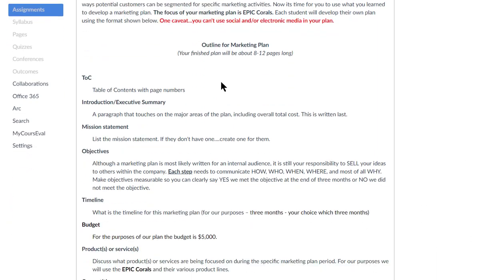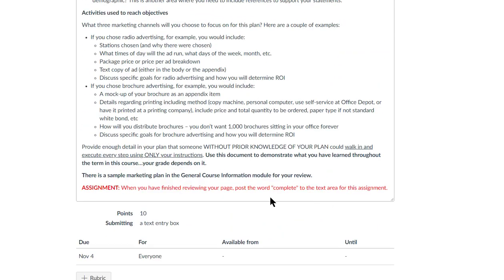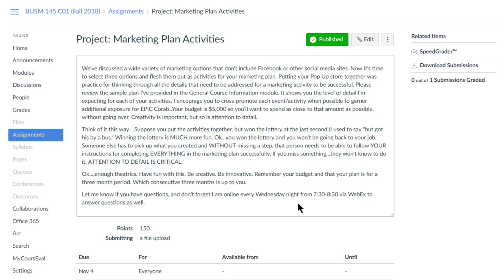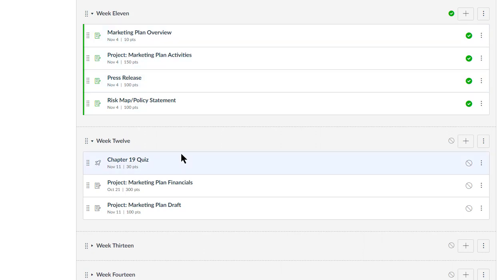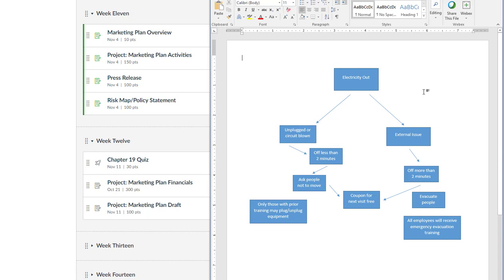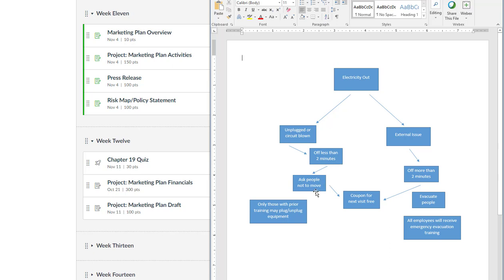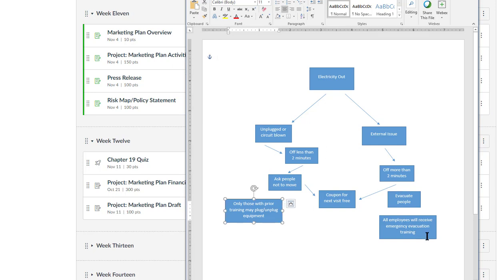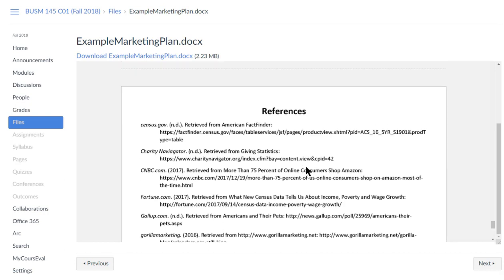Week Eleven Overview BUSM145